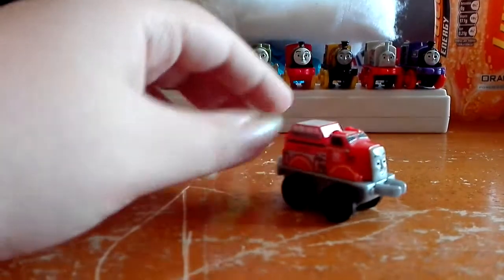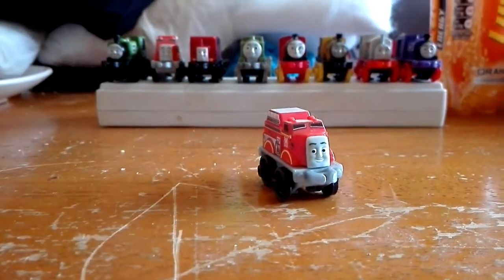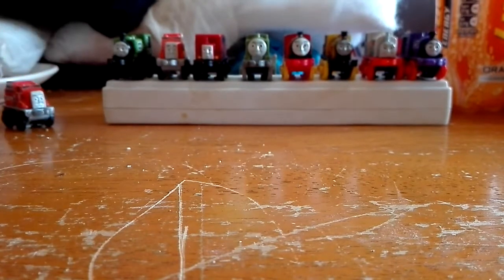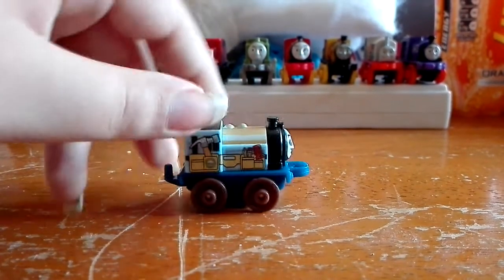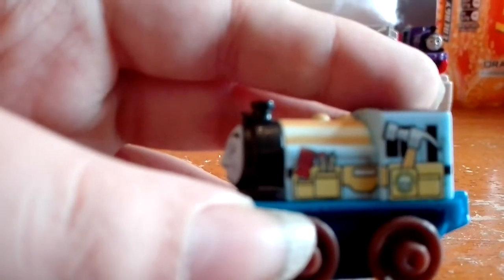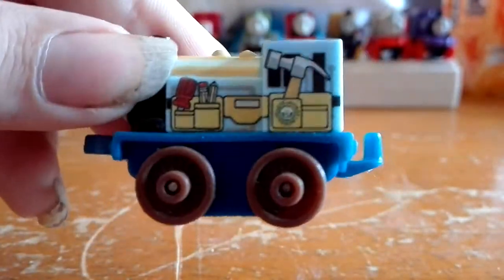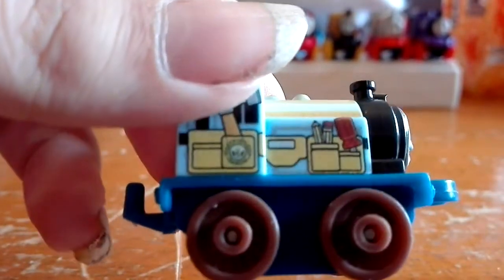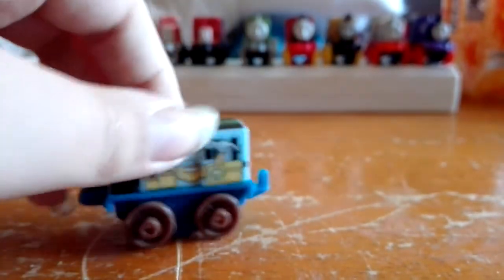More New Minis Review!